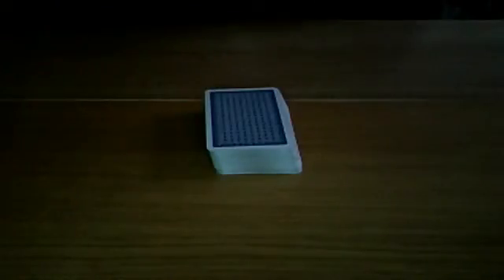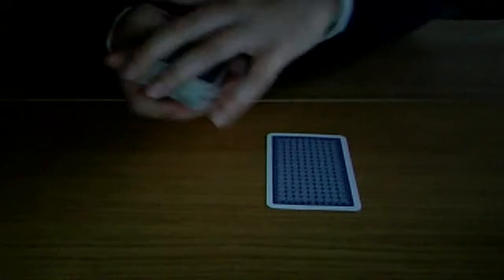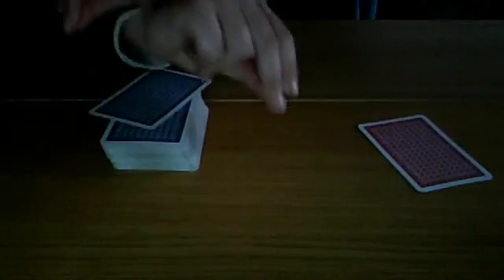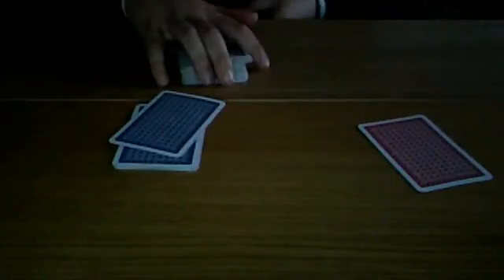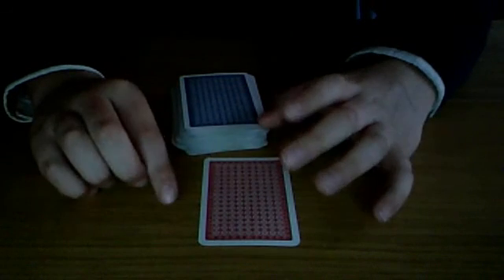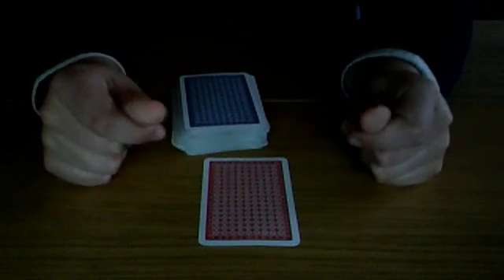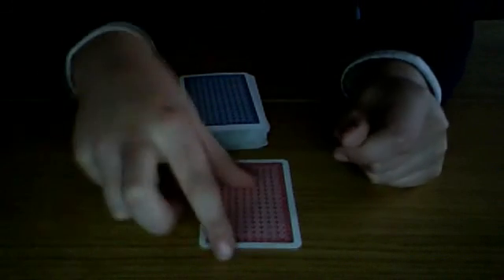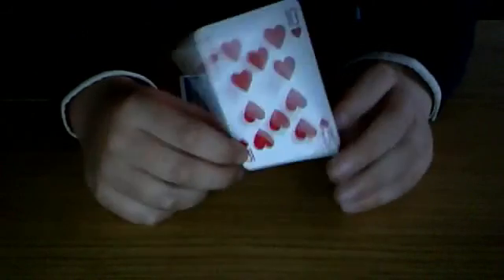Card Tricks : The Worlds Greatest Card Tricks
billsy darviill's Webcam Video from  1 May 2012 11:06 (PDT)